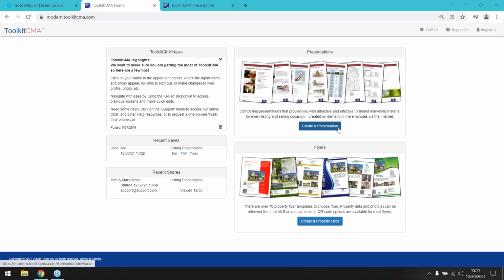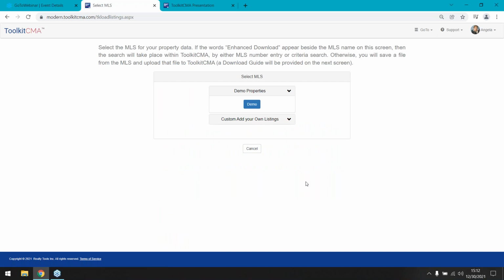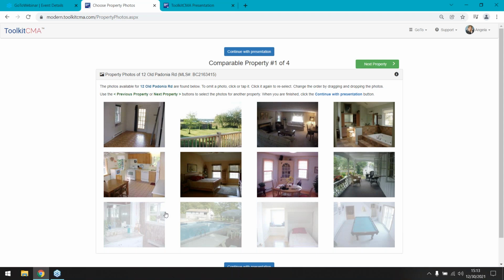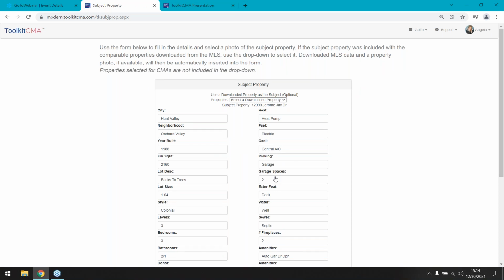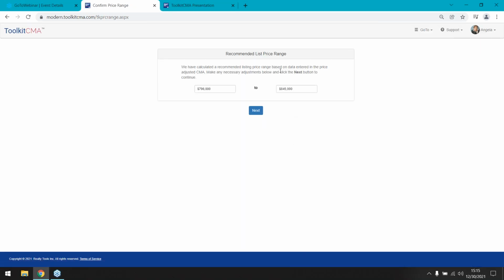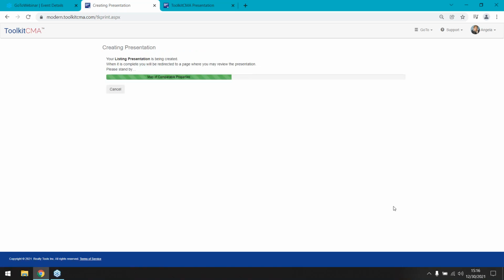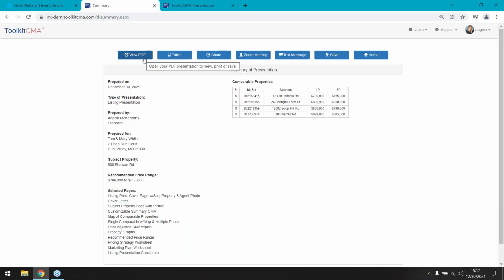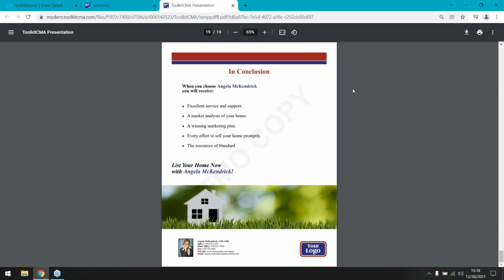ToolkitCMA 101 - Demo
See what ToolkitCMA is all about in this quick overview.